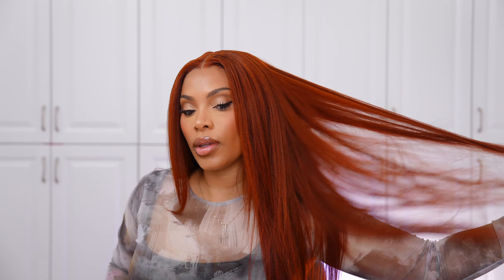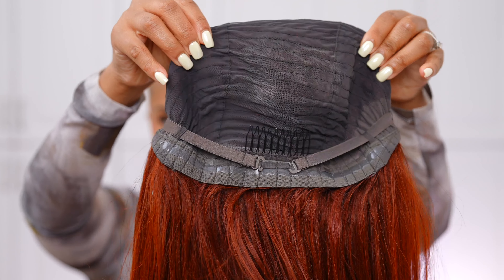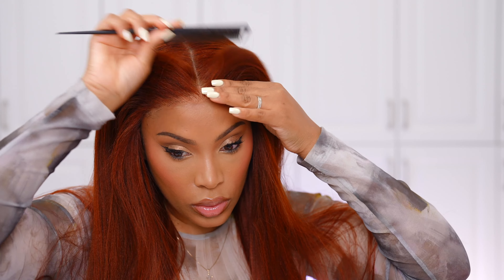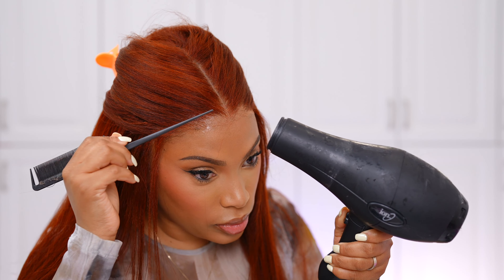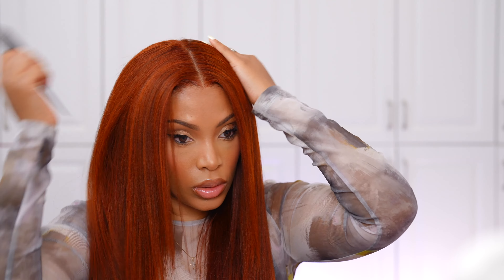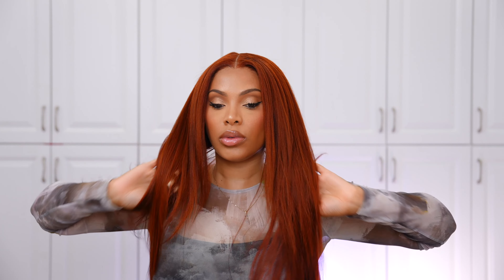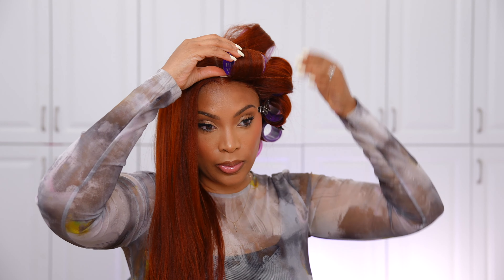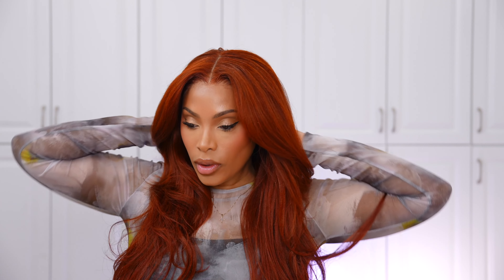THIS HAIR COLOR IS 🔥🔥 GLUELESS WIG INSTALL | BEGINNER FRIENDLY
Products used : My sticky Little secret Melting spray
HAIR INFO
Extra 5$ OFF Place order ON "UNice" App on your phone➤